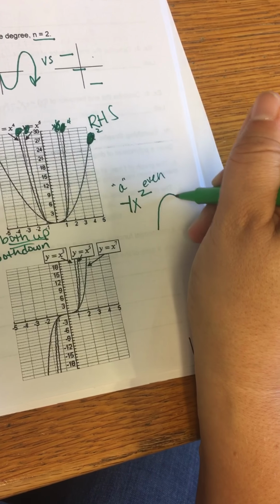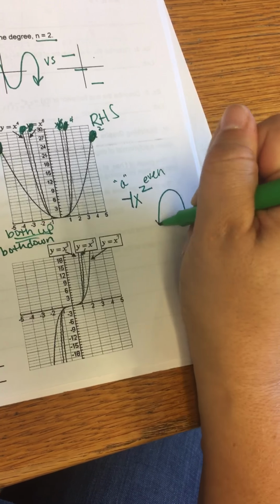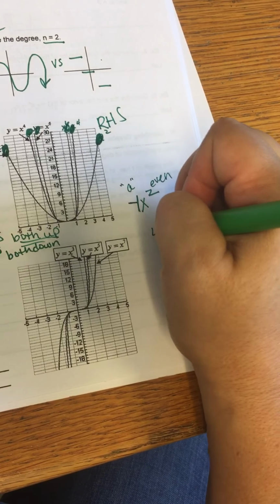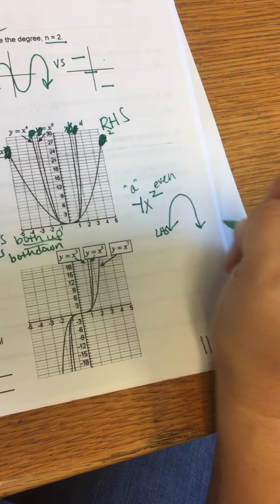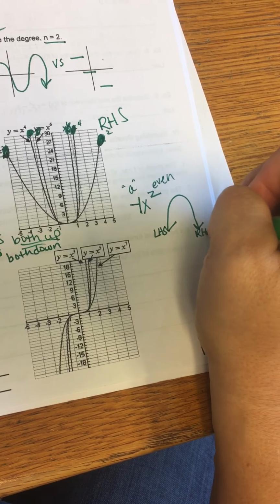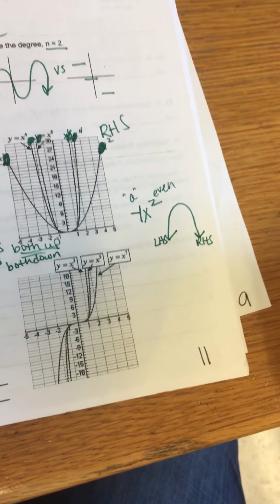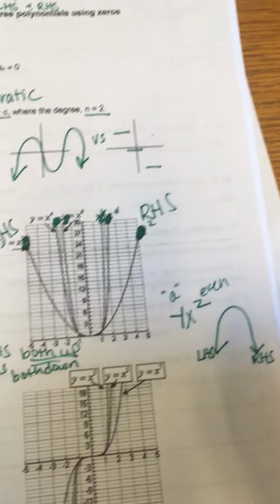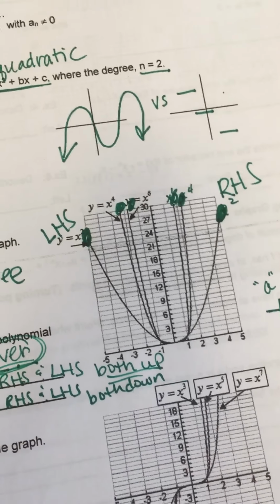Precalc unit 2 notes page 11